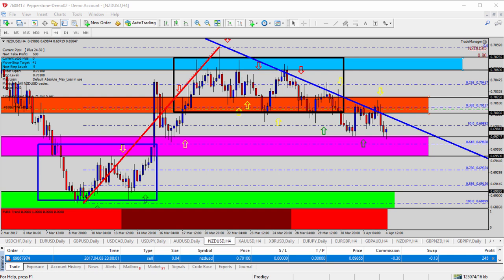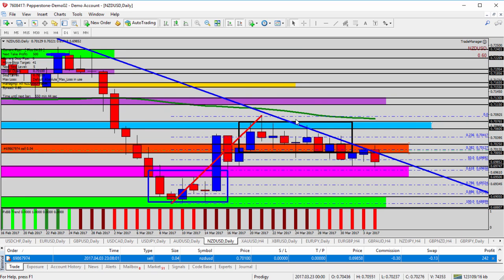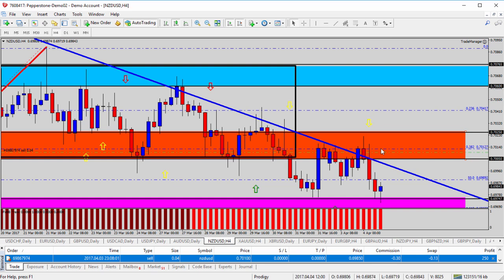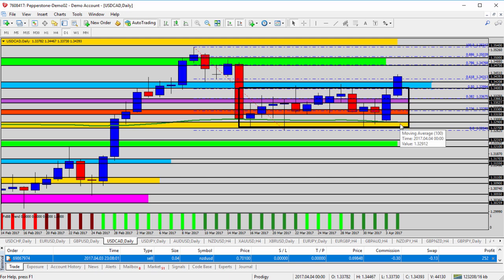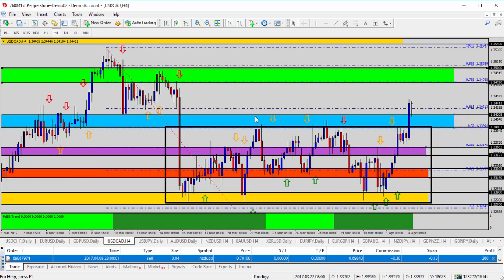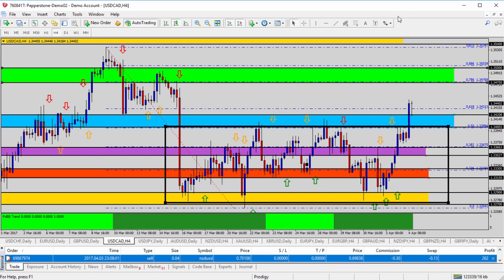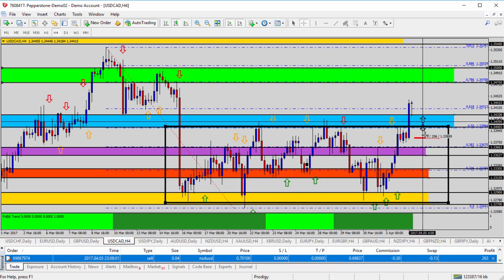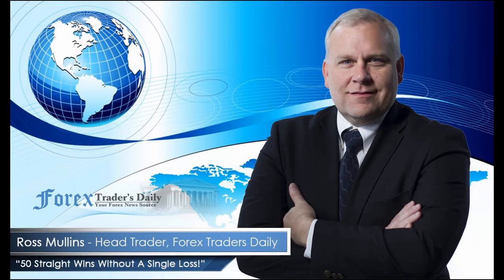Trading Forex - Forex Update: USDCAD Buying the Break and Retest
So, let’s go ahead and take it on down to the four-hour timeframe. And as we get down here, let me zoom out one more time. You could see the resistance here at the blue zone. Resistance here. Even resistance over the past several hours and then finally we saw the market just push right on through that blue zone. But again, the question is: is this a real breakout or is it a false breakout? Well, it’s always my assumption that I’m looking at a real breakout when I see a singular candle body open and close above there.

So, I can’t really say that it’s a real breakout yet because literally the current candle. We got some news out of Canada today. The current candle could just zip right on down, back below the blue-shaded area, and becomes a false breakout. I’m looking for the open and close of a four-hour or daily candle above 1.3400, 1.3420, the blue-shaded area to increase my confidence. And then again, I want lower risk and higher reward, so how do I find lower risk? I want to buy it as it dips back down to the blue zone as support.

Remember our risk at this stage is that it gets back underneath the blue zone. So, now that it’s above it, we don’t want it to get back underneath it, so our stop loss or our risk is underneath. And I’m going to make that line red because it’s easier to see. So, that red line represents a potential stop loss because if it breaks back under the blue zone, we don’t want to stay in it very long. So, how do we reduce the distance or the size between our entry and the stop loss?

Right now that’s 55 to 60 pips. Well, if we wait for it to come down to the blue zone and settle down there as support, we nearly cut our potential risk in half just by waiting for it to come back down to the blue zone. At least 1.3420, top of the blue-shaded area. But remember we still need the breakout. We need a clear clue that this is a real breakout and not a false breakout, open and close. Again, news today. We could see it just turn right back around. So, if we can stay above here, especially after news, we’ll look for the market to target back to the green zone. But again, the lower risk and higher reward opportunity is the buy on the retest or dip back down to what was historical resistance now becoming support, and then we buy and target the next resistance zone for the USDCAD today.